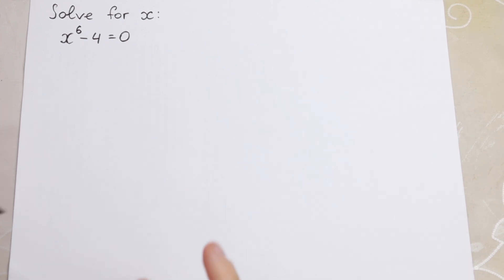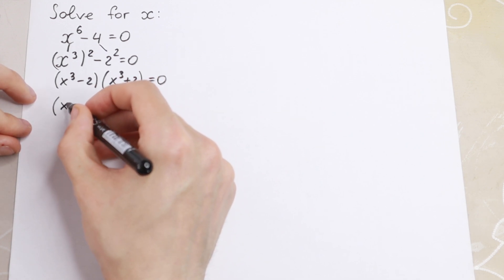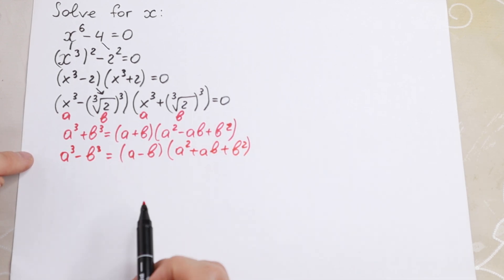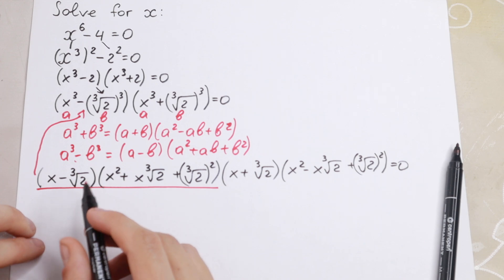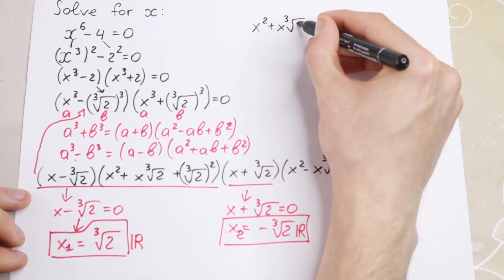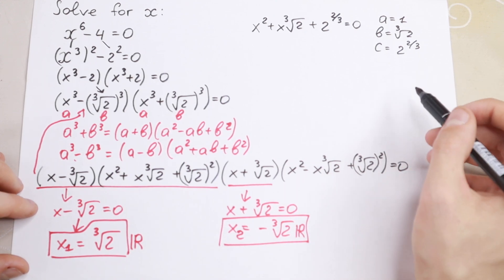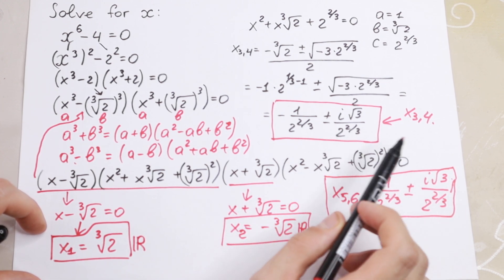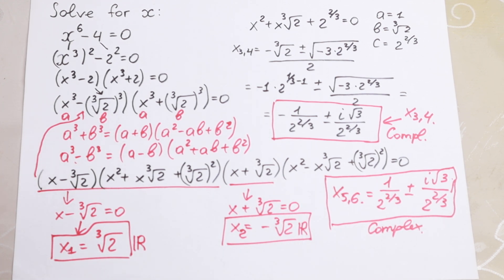A Perfect Solution